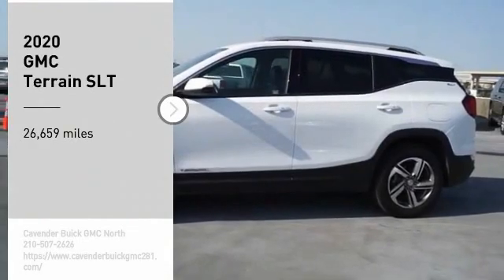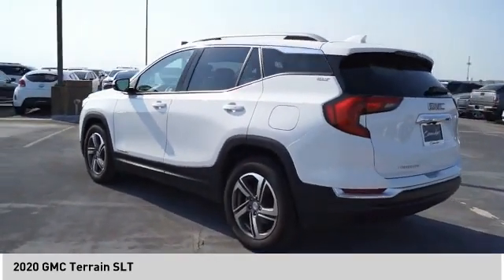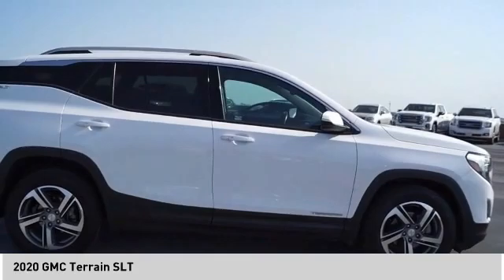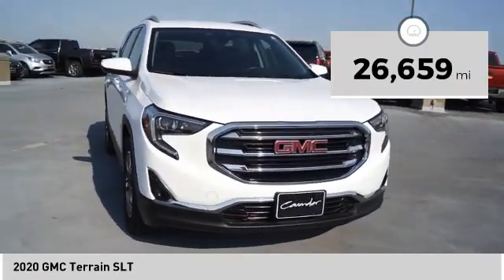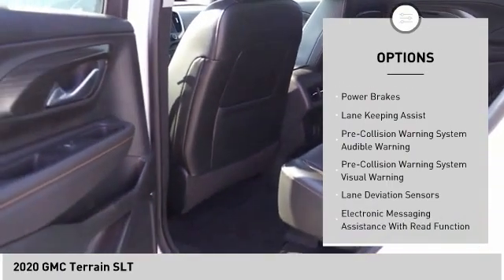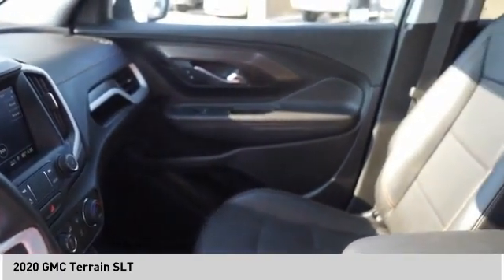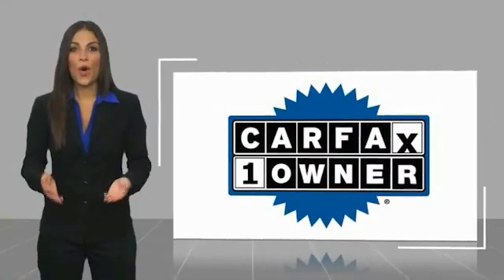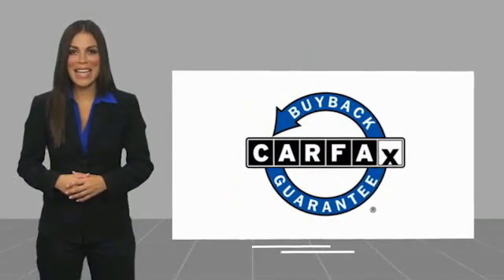2020 GMC Terrain 3P1021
2020 GMC Terrain SLT

Clean CARFAX. CARFAX One-Owner. Recent Arrival!   Summit White 2020 GMC Terrain SLT FWD 9-Speed Automatic 1.5L DOHC Terrain SLT, 4D Sport Utility, 1.5L DOHC, 9-Speed Automatic, FWD, Summit White.   26/30 City/Highway MPG